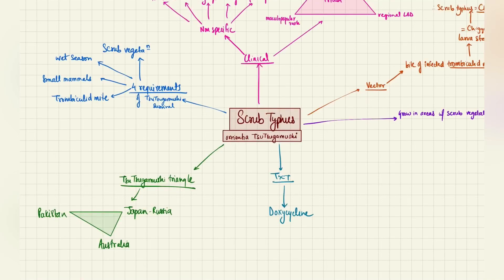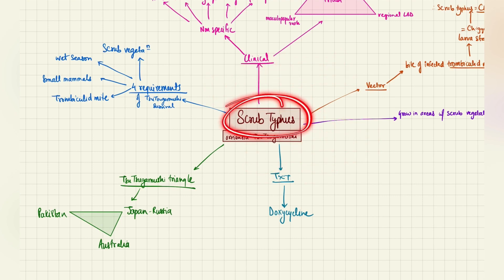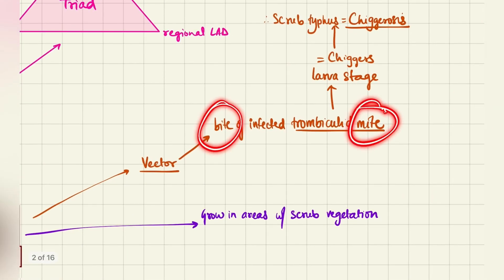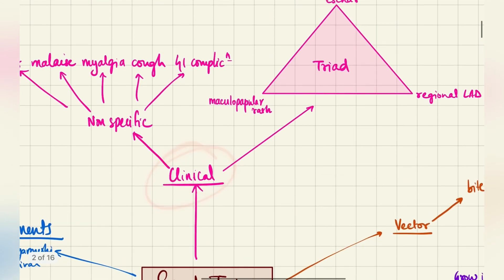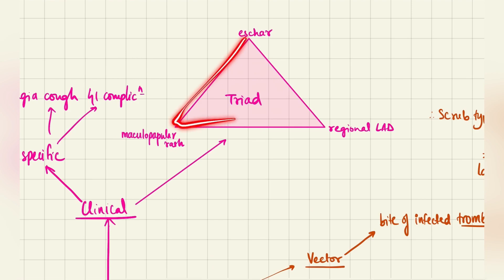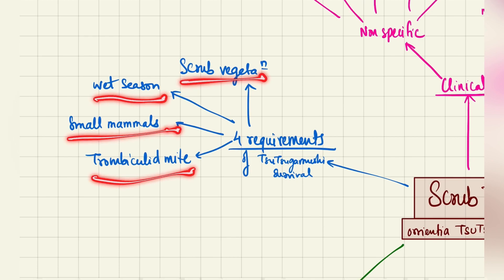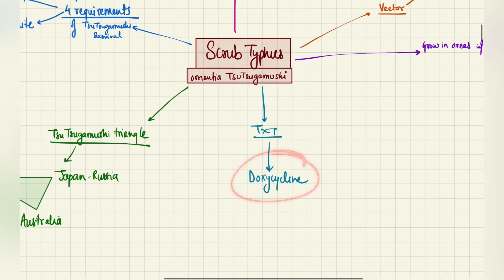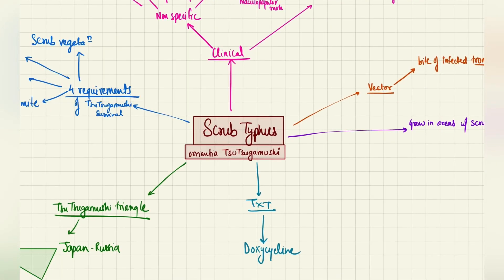Scrub Typhus | Bloodstream infections | 2nd year MBBS | Microbiology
Hey everyone, today we talk about Scrub typhus part of the Rickettsiaceae family.
This is a short but important microorganism so be sure to check this out.

Information from Apurba Sastry textbook for microbiology